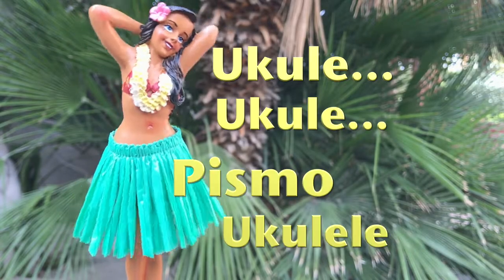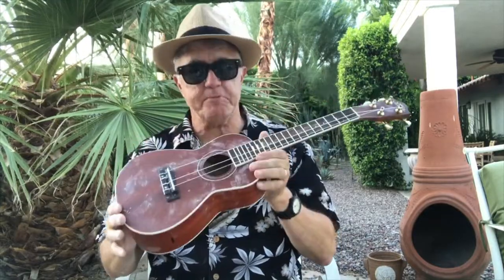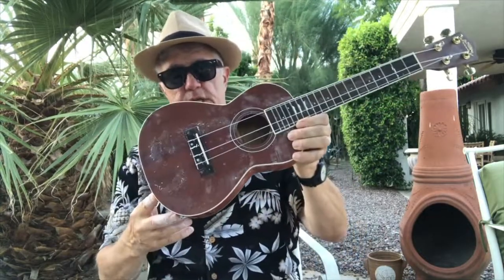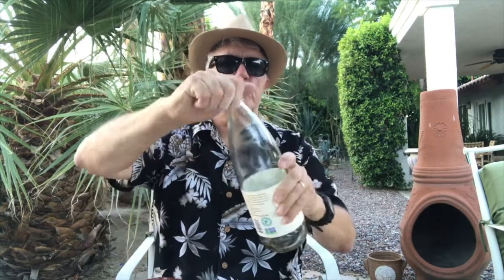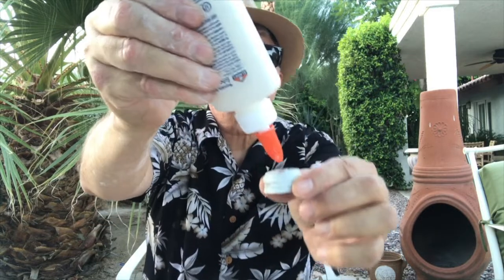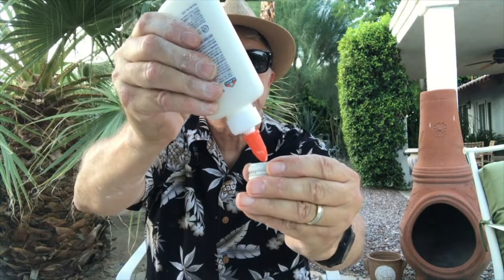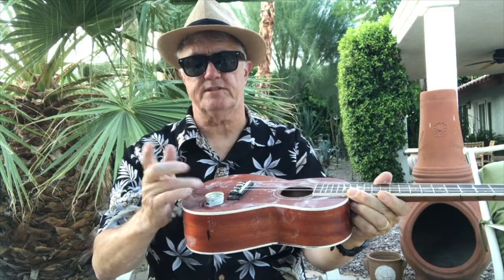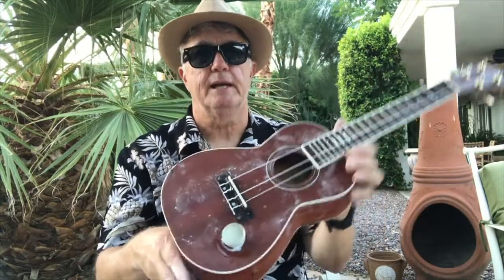BEST UKULELE VOLUME KNOB EVER! - by Pismo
Pismo shows how to install a fake volume knob onto your ukulele so you can impress friends and irritate enemies.